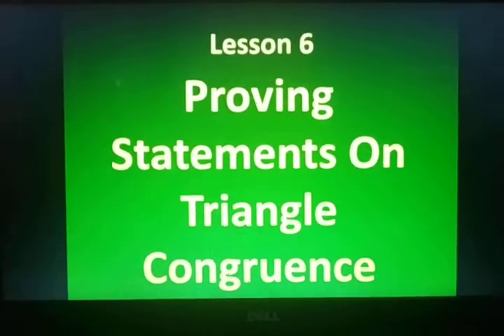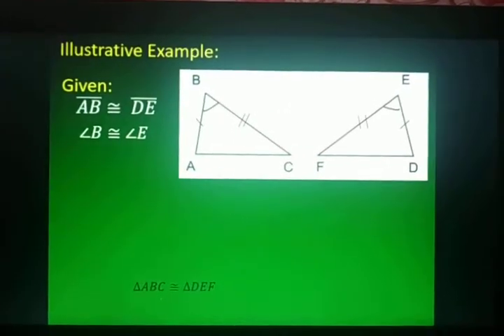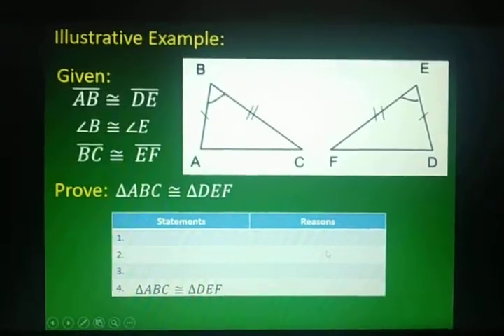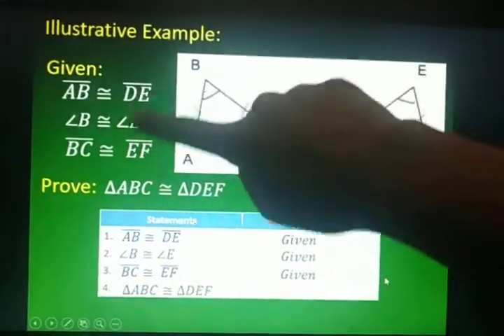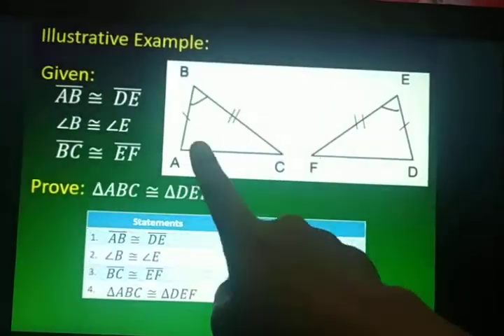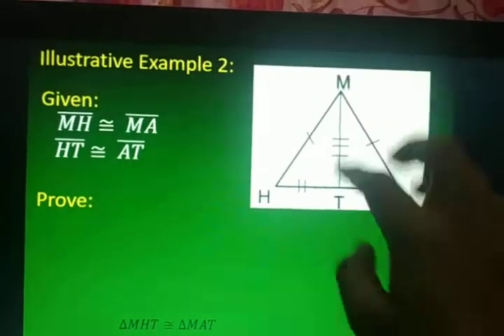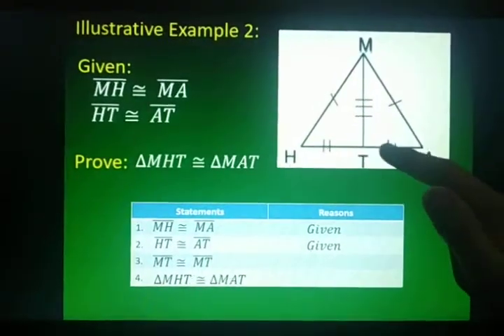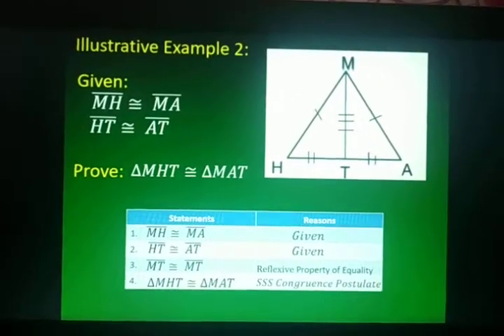Q3 L6 Proving Statements on Triangle Congruence